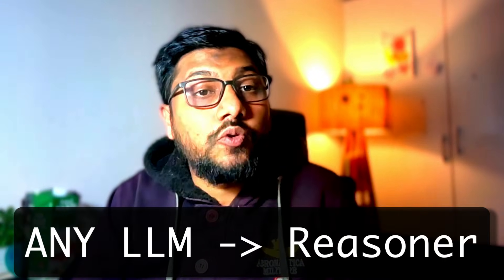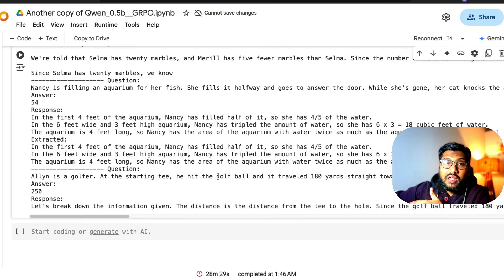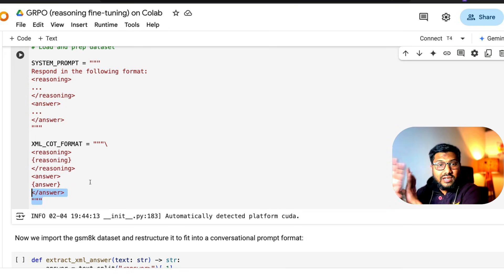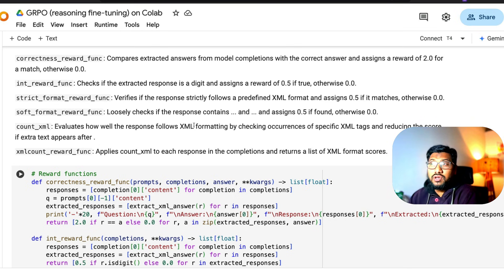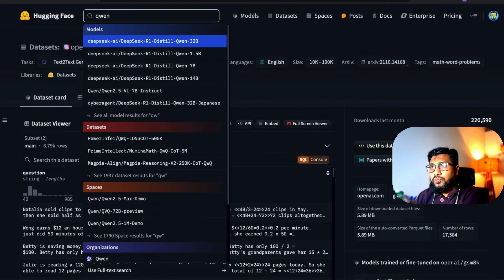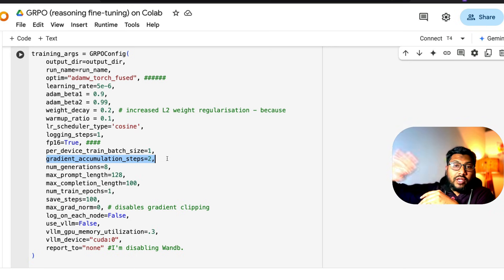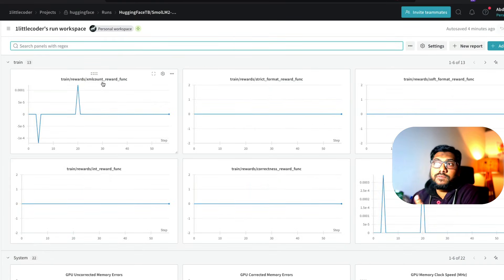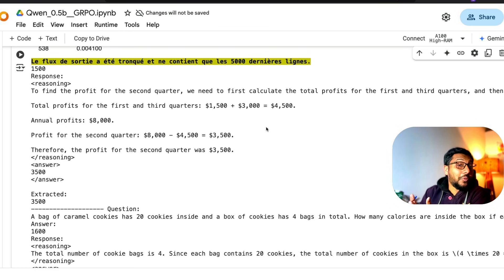Turn ANY LLM into a Mini Deepseek R1 💥Fine-Tuning with GRPO!!!💥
"It's advised to apply GRPO to a model at least 1.5B in parameters to correctly generate thinking tokens as smaller models may not. "

Reflections:

I think the biggest mistake i made in this video is picking up a very small model that couldn't grow into reasoning!

Note:

This is an experimental tutorial - Might not work 100% of the time!

In this tutorial, we are going to learn how to build a deepseek r1 style reasoning LLM using GRPO based fine-tuning. This video also goes into the reward functions are used in building the Math Reasoner!

All of this that can fit in Free Google Colab Notebook!

My failed training Weights and Biases Dashboard